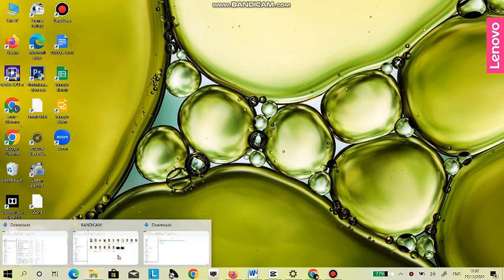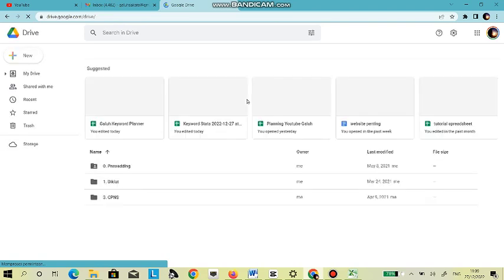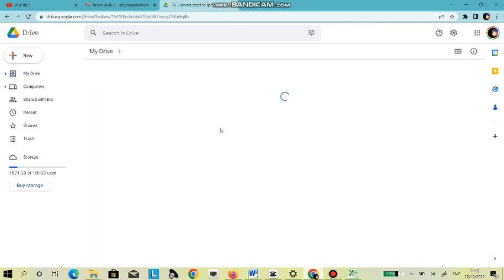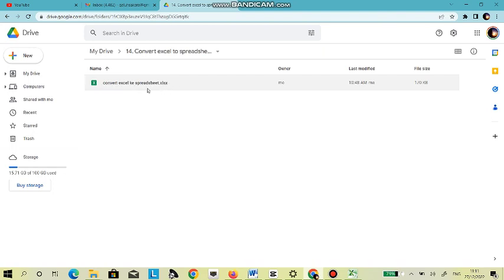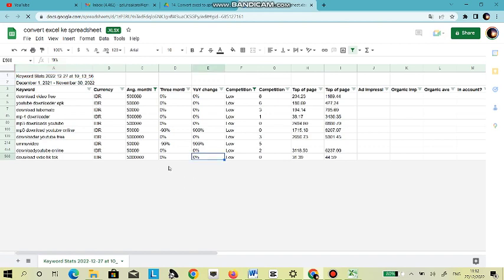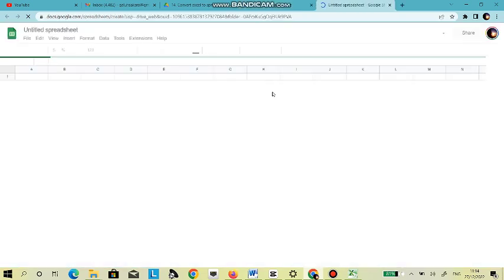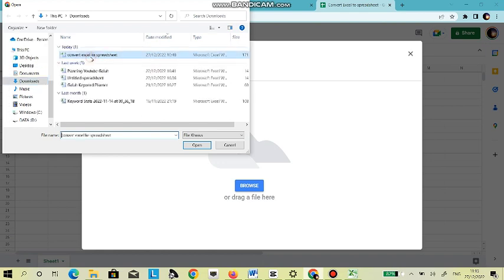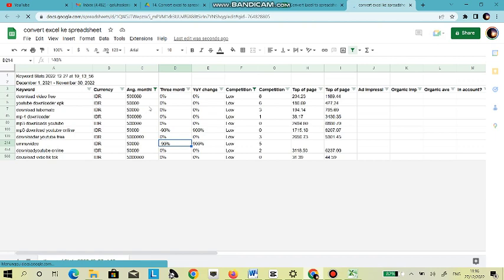Converting excel to google sheets - Listen in – it’s free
Converting excel to google sheets, I want to show you Converting excel to google sheets, Leoncomputer

00:00  opening converting excel to google sheets
01.40  open browser
03:10  open google sheets
04:50  insert file excel
07:00 convert excel to sheets
09:00 closing